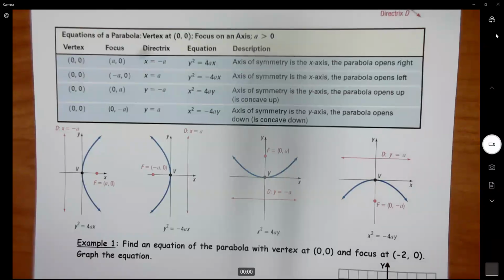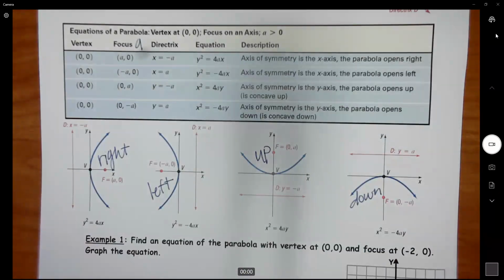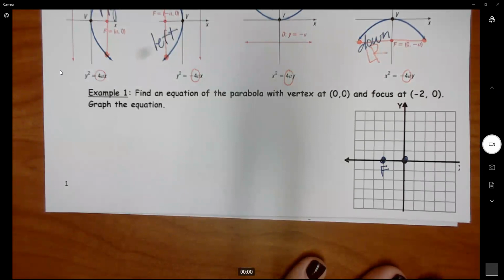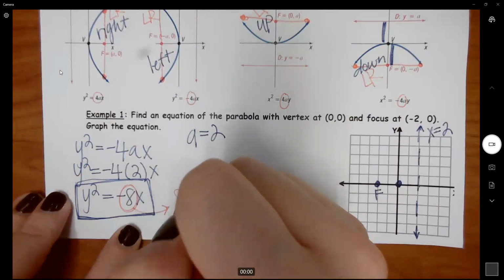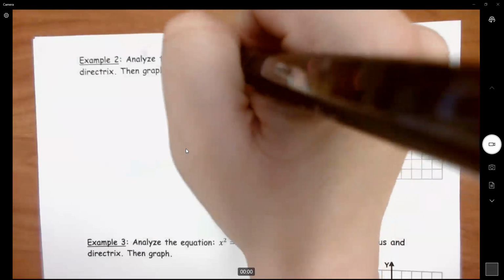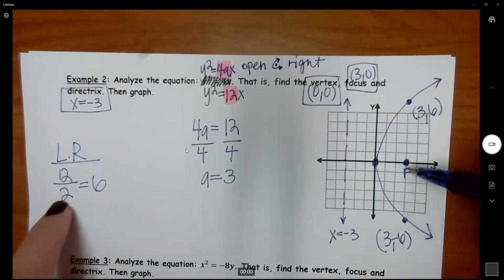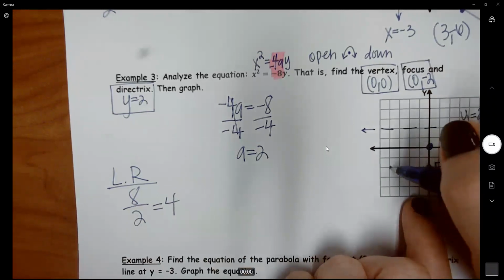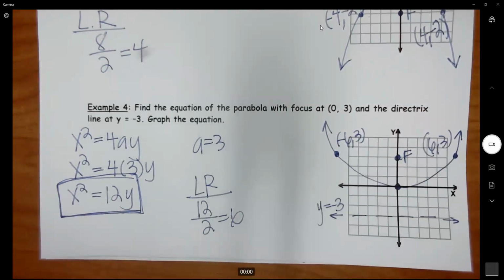Parabolas with a vertex at (0,0) (old)